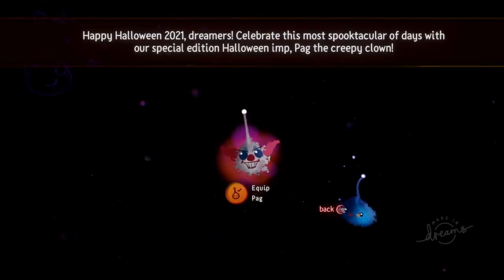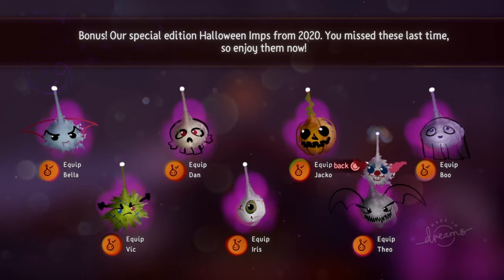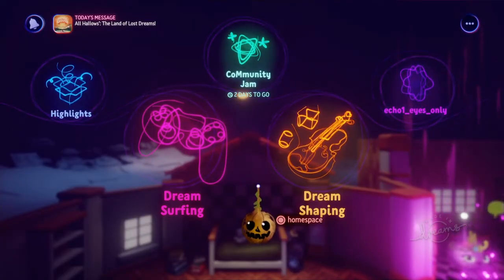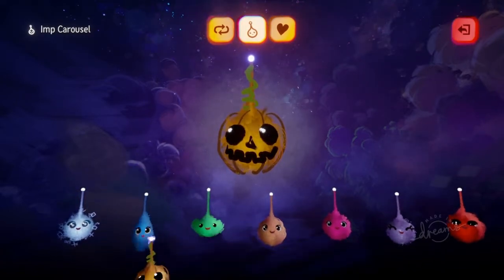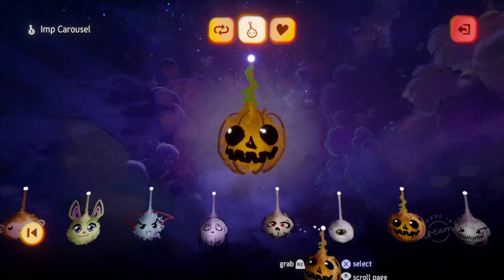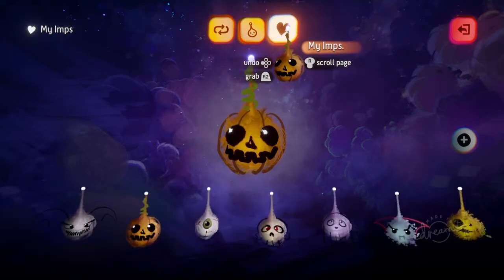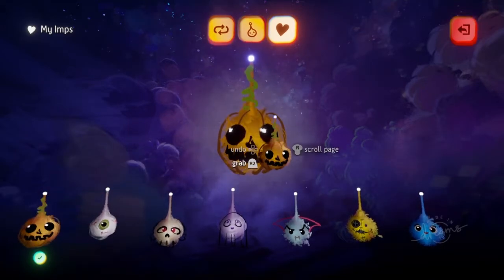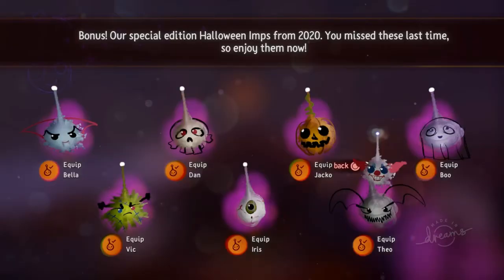Dreams PS4: Halloween Imps Are BACK!!! Grab Them Before Their GONE!!! Limited Time Halloween Imps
Do not attempt to adjust your set. I wanted to get the word out Halloween Imps are currently available in Dreams. To unlock them simply boot up the game. This video is for those new to Dreams who like myself see these Imps from time to time, but don't know how they can get them. I want to give a special thanks to those in the Dreams community who originally told me how they got their Jack-o'-lantern Imp back when I first started out, as I couldn't find any information on how to unlock it. I FINALLY have a Jack-o'-lantern Imp :)   (Lol, can you tell I love Jack-o'-lanterns?)  Video made using PlayStation 4 SHAREfactory. Eyes Only clip is from the tv series James Cameron's Dark Angel. Dreams by Media Molecule. No Other YouTube Content Creator Has ANY Legal Rights To ANY Of The Content In This Video. Thank you kindly for watching. Happy Halloween.

An additional Halloween imp you can unlock -
Dreams PS4: All Hallow's Dreams: Ghost Train - How To Unlock Impsy-Wimpsy Spider - 2021 Halloween -